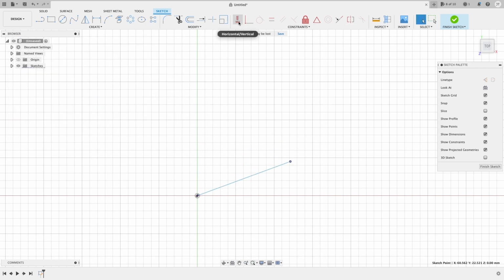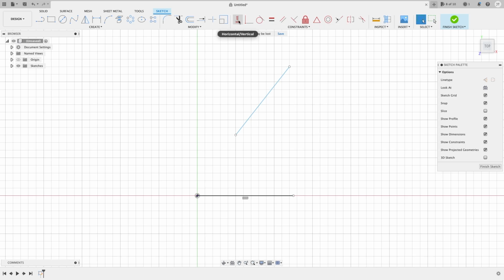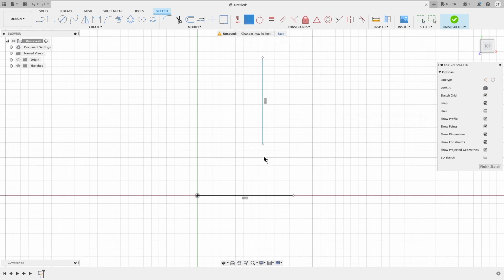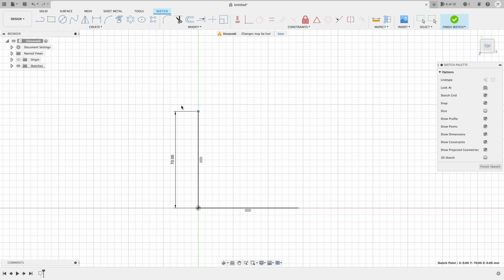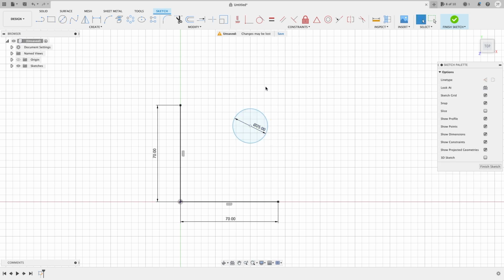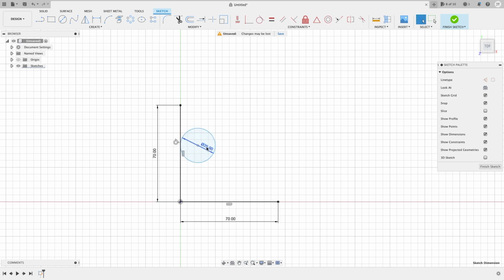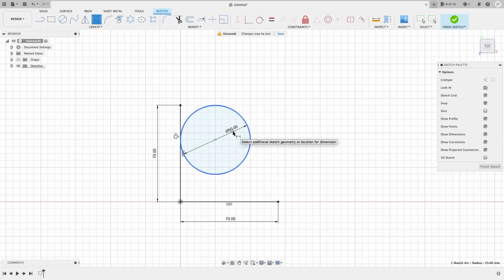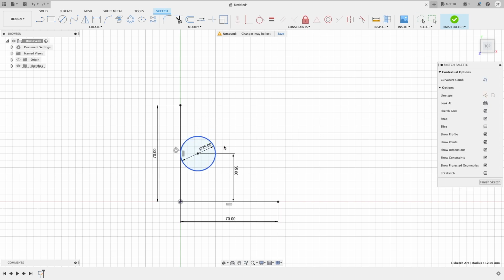(Part.22) 2D Sketching (Constraint Tools). Fusion360 for the absolute beginner help series.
This video will go more in depth on how to use the provided constraining tools that will make sure that your geometry is completely locked in its intended positions.